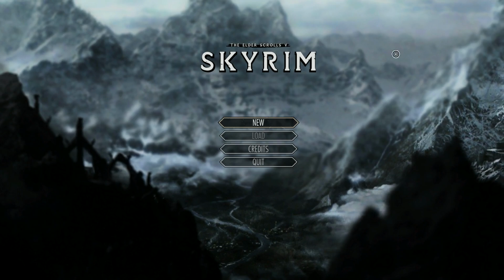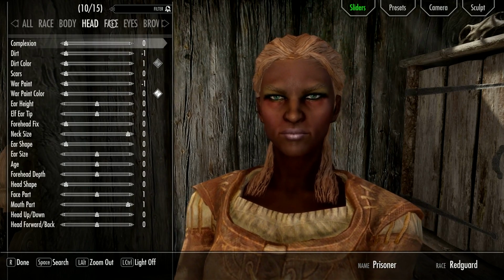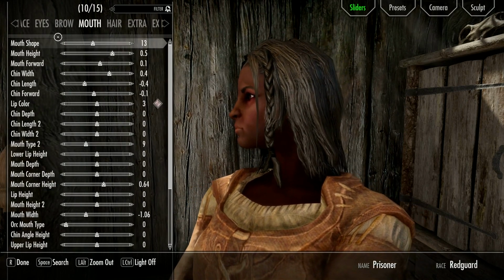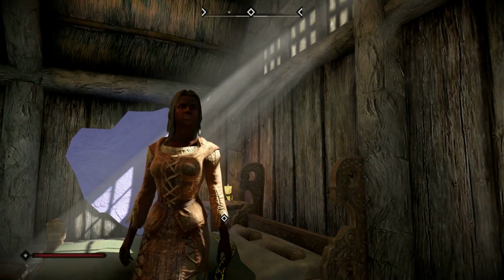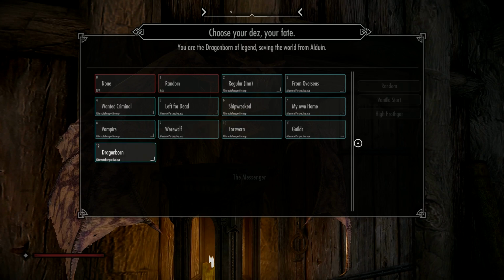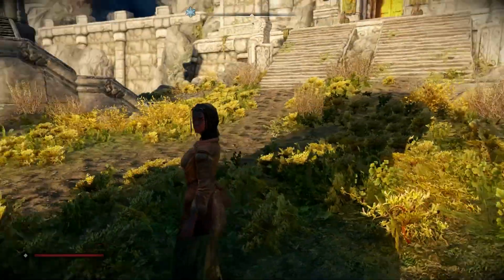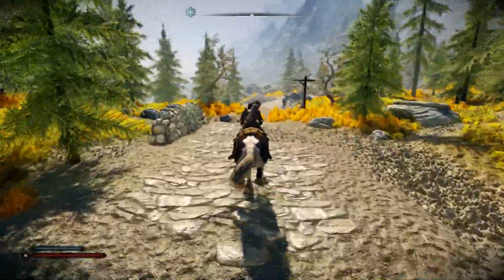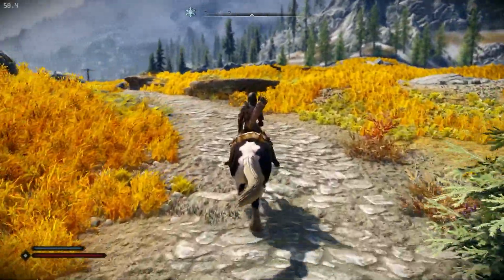Let's Make My Character... Cozy Skyrim Modding Diaries Pt2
Time to create my character Talvi in Skyrim using Racemenu. I don't have all the fancy stuff installed yet so she still looks hella rough lol. Then we take a look at Alternate Perspective (skips the vanilla cart intro and other goodies, and the always stunning Berserkyr ENB preset!

I'm learning the ropes here so the videos are going quite long! Recording in Steam does not have multi-track audio so the game audio and my voice over are combined in one track so I can't really edit. Looong videos for now lol. I guess I'll just deal with it I have a lot of content to go through and hopefully it's fun to watch/listen to.

✨natasha.

0:00 - Intro
01:02 - Nordic UI Start Screen
02:47 - Racemenu
08:36 - Alternate Perspective
17:09 - Berserkyr ENB
18:43 - Nordic UI Legit
21:20 - Cozy Terrain Chats
26:50 - End Game